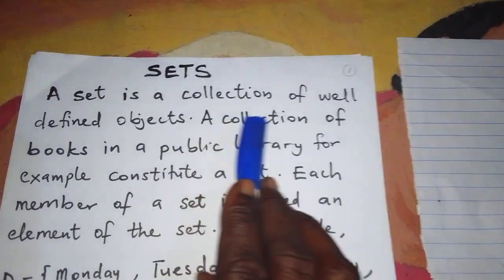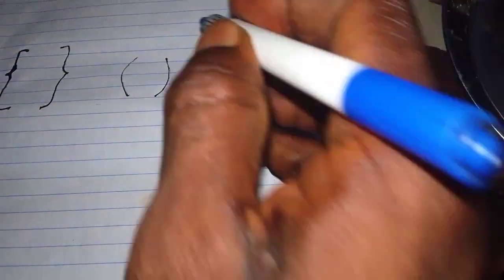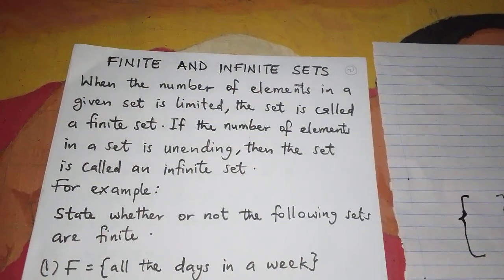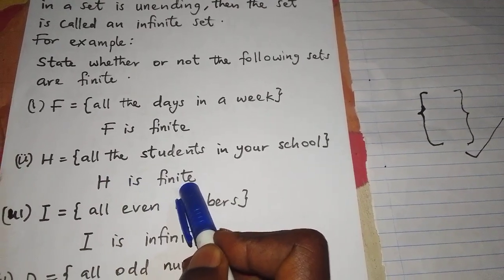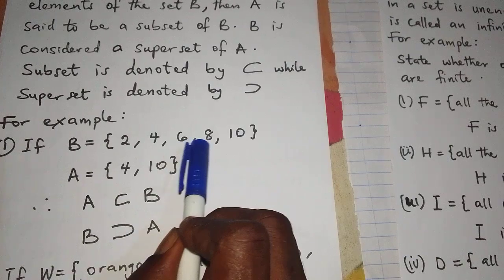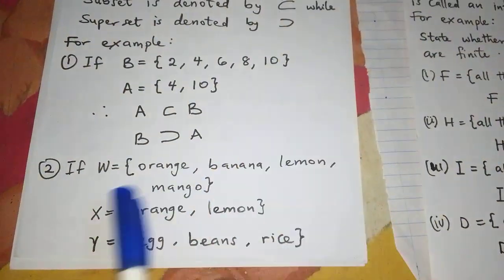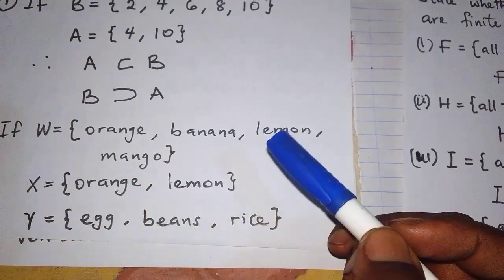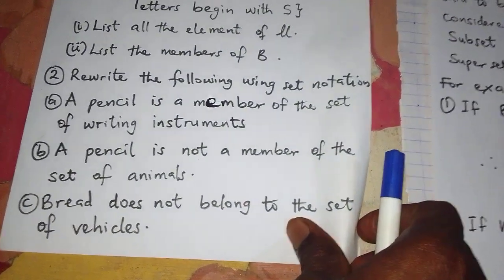Sets 1: Mathematics ss1 first term